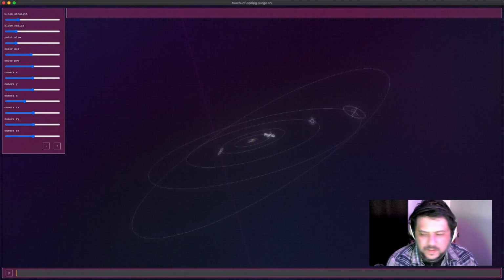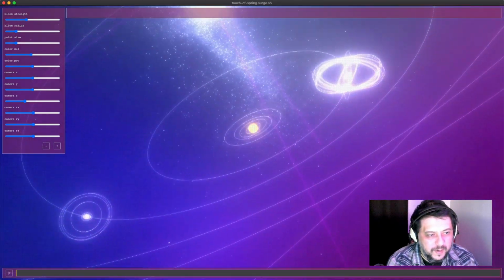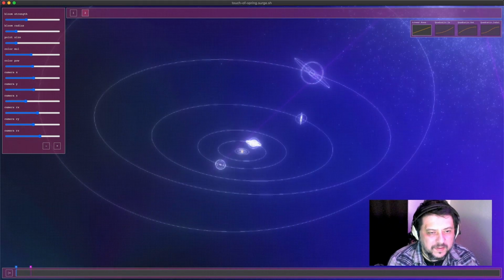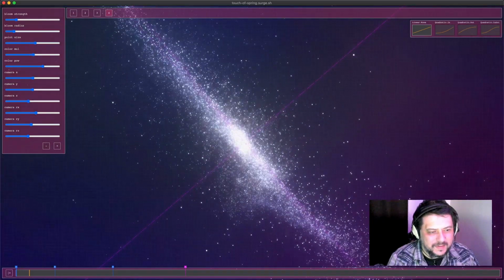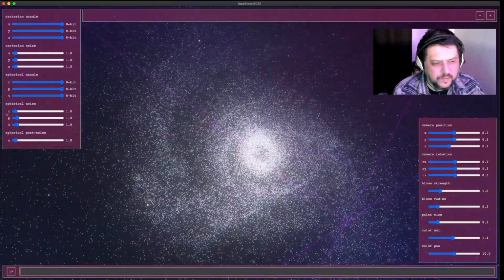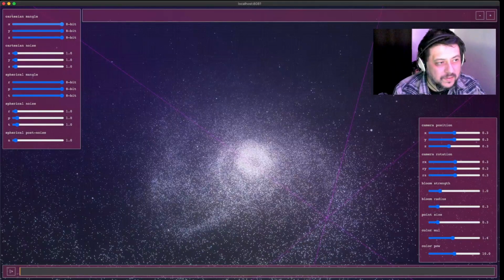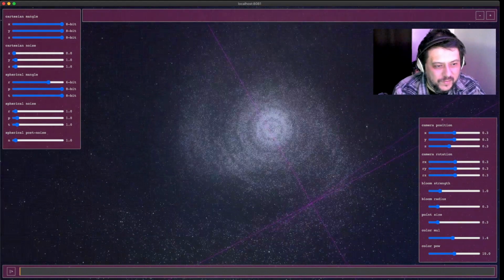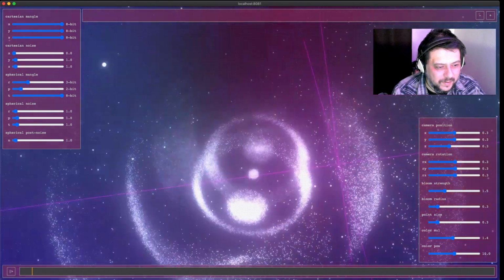A Touch of Demoscene | Nomad Science Daily #11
Wherein I walk through another JavaScript project, with a very rushed "demo" and some comments on Dr. Botz and demoscene.